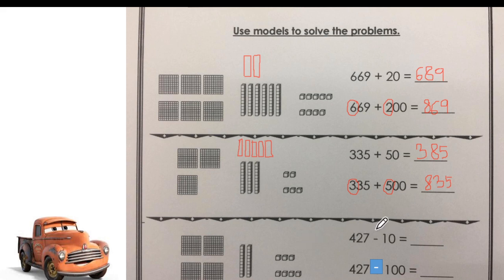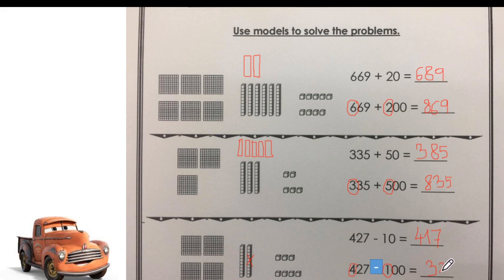GRADE 1 MATH REVISION part 1